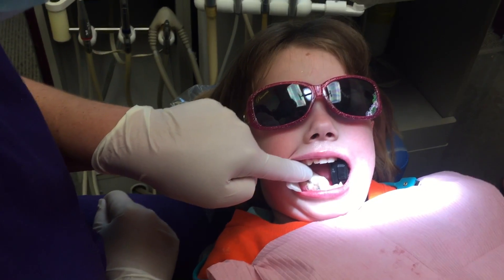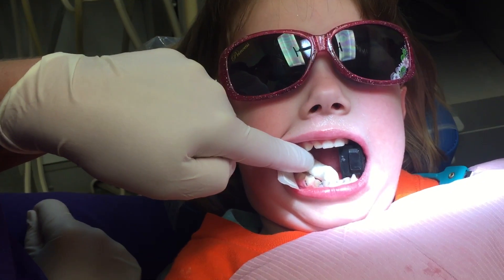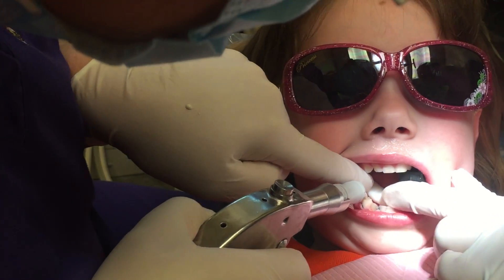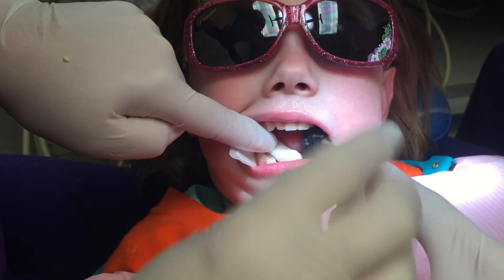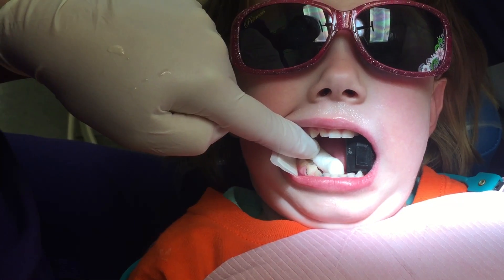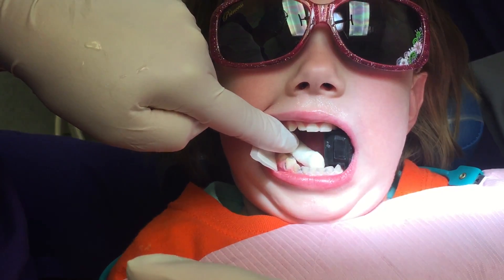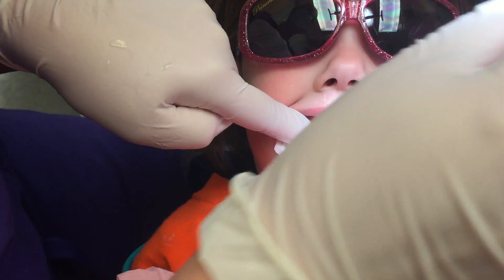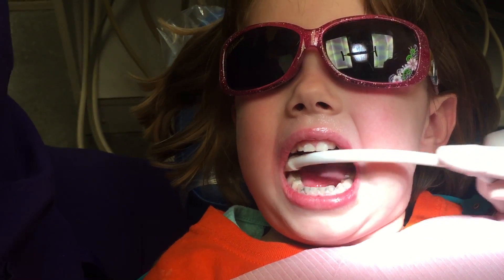SDF SMART Filling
Watch Dr. Jeanette MacLean of Affiliated Children's Dental Specialists place a glass ionomer cement (GIC) BPA free Filling material on a 4 year old with no anesthesia, shots or drills using Advantage Arrest Silver Diamine Fluoride 38% (SDF) and the SMART technique (Silver Modified Atraumatic Restorative Technique). Dr. MacLean also talks to the mom about how she feels about this option, in particular the color, which many dentists assumed parents will reject. You may be surprised to hear her answer. Parents, ask your dentist if they're using SDF and if this is an option for you or your child's tooth decay. Dentists, start incorporating this wonderful product in your office today!